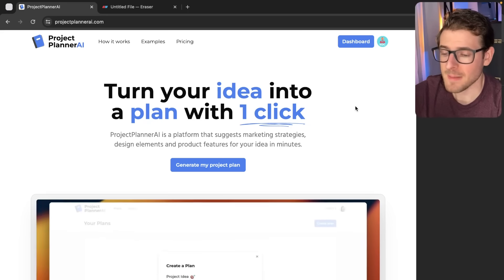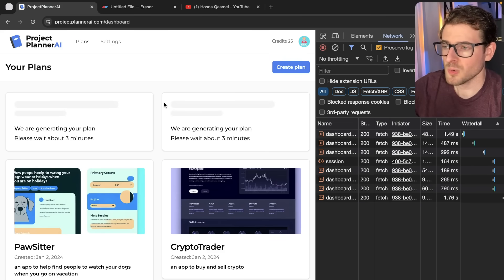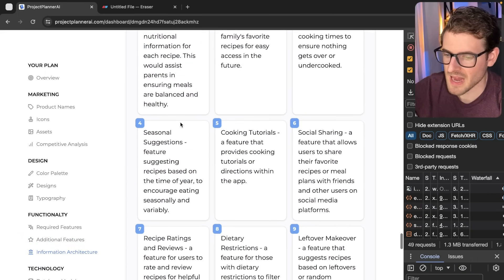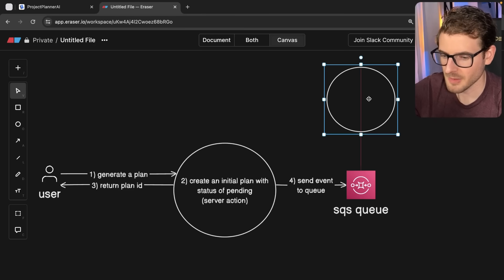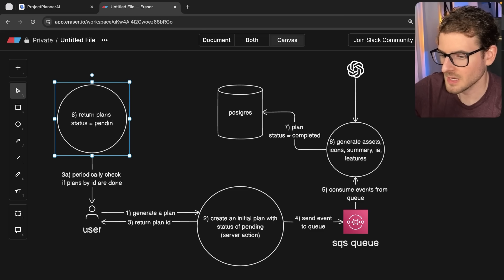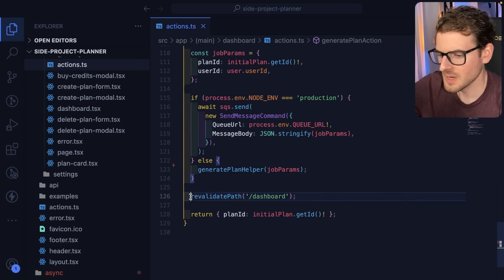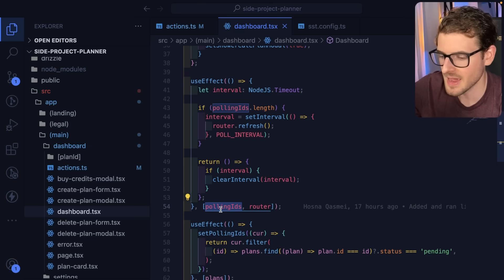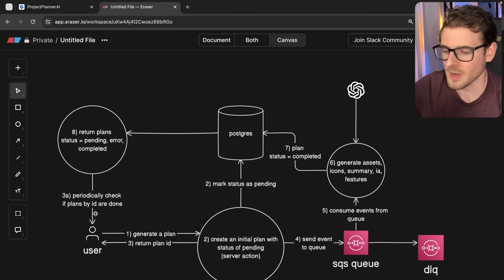This is why you'll need polling in your web applications